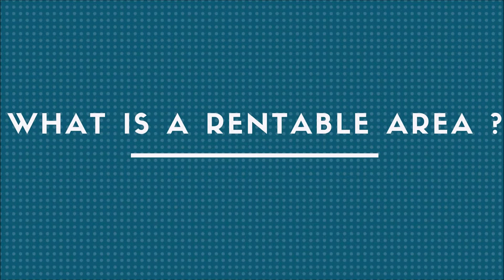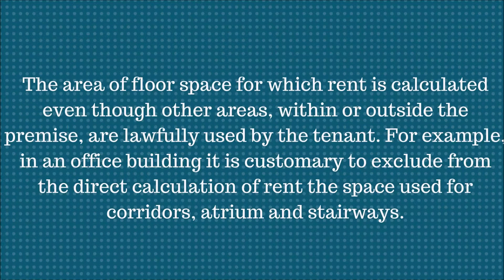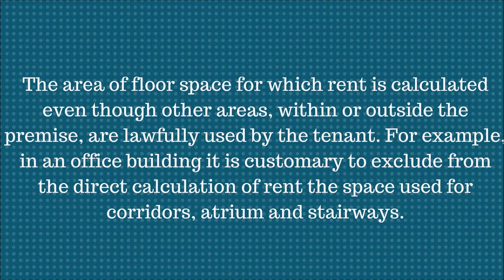WHAT IS A RENTABLE AREA ?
The area of floor space for which rent is calculated even though other areas, within or outside the premise, are lawfully used by the tenant. For example, in an office building it is customary to exclude from the direct calculation of rent the space used for corridors, atrium and stairways.